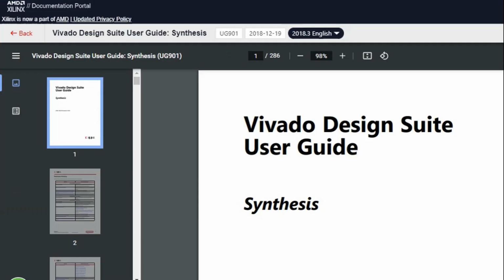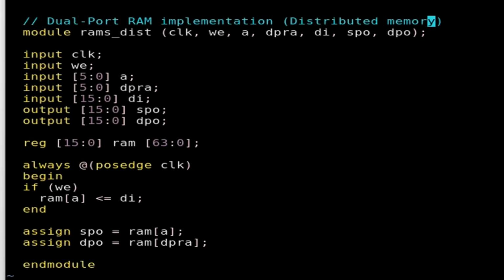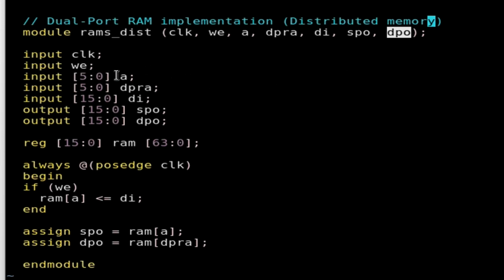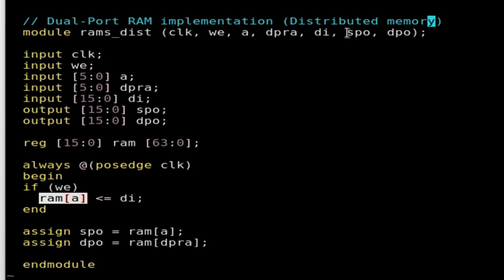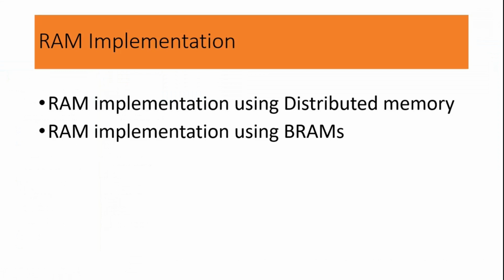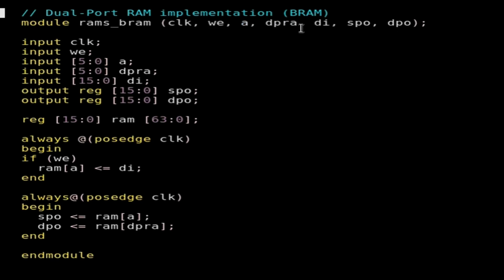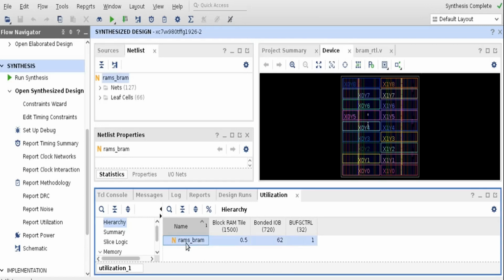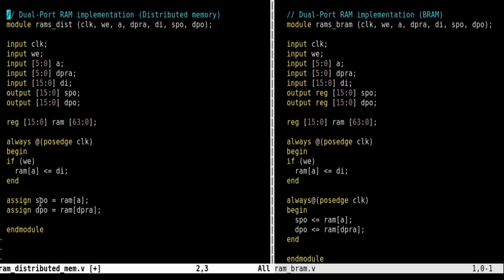FPGA PROTOTYPING EXPERIENCE TIPS & HACKS Part 2 🔥🔥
🚀 Elevate Your FPGA Expertise: Unveiling Part 2 with Xilinx & Altera FPGAs! 🎓

🔍 Master Advanced VHDL & Verilog Techniques
🏗️ Architect Cutting-Edge High-Performance Projects
⚙️ Implement Innovations with Xilinx FPGAs & Altera FPGA Boards
🔧 Fine-Tune Optimization Strategies for Optimal Results
🔍 Explore FPGA Power & Real-World Applications
📊 Stay Ahead of Industry Trends with Xilinx & Altera Insights
🔍 Explore Xilinx FPGA Virtex, Ultrascale, Ultrascale plus, Zynq, Artrix, Spartan, Kintex
🔍 Explore powerful features of vivado & Quartus
🔍 Explore Intel FPGA Cyclone, Stratix etc

Uncover a new dimension of FPGA brilliance – Part 2 awaits your curiosity. Don't miss out on this transformative experience! 🔗🔥